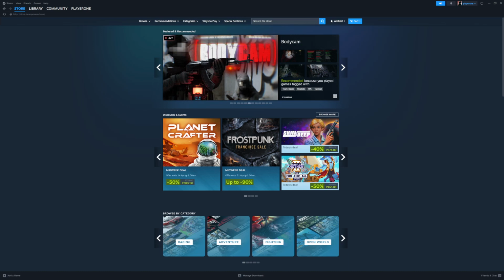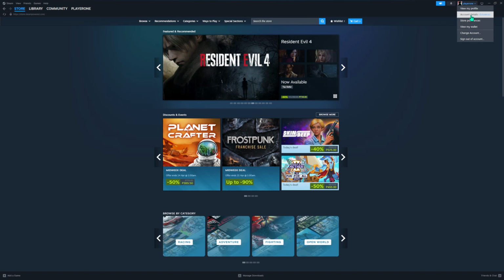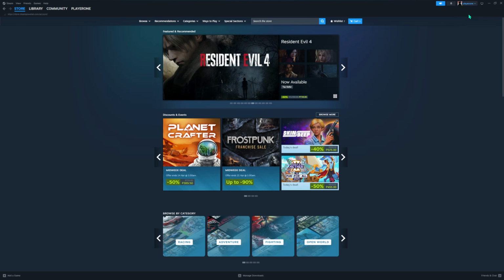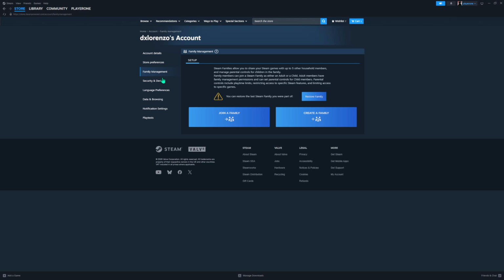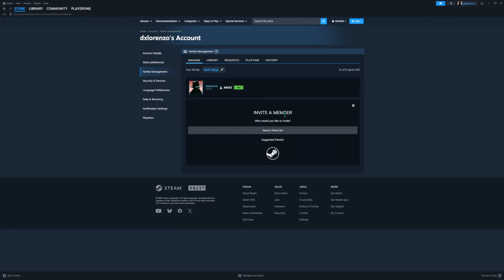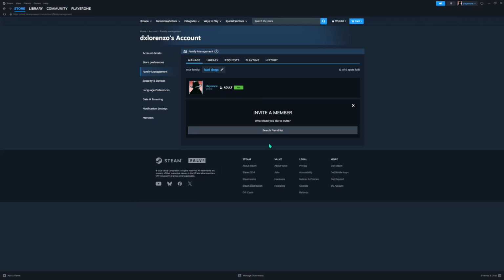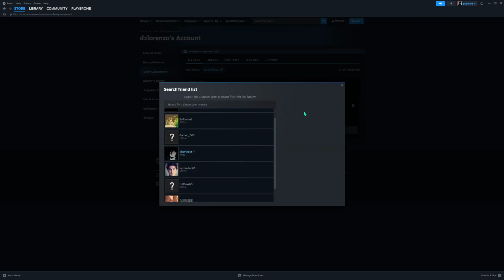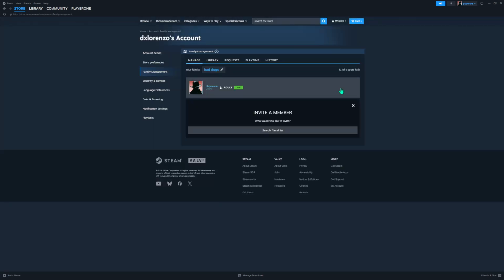How to Family Share on Steam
In this video, I’ll show you how to set up Family Sharing on Steam.

The method is very simple and clearly described in the video. By following all the steps, you’ll easily learn how to set up Steam Family Sharing and share eligible games with your family members on Steam.